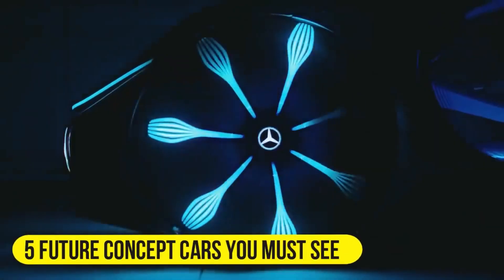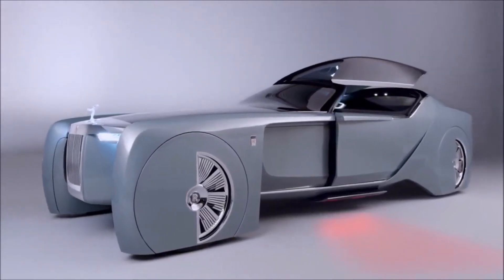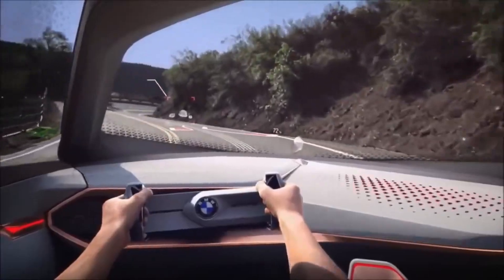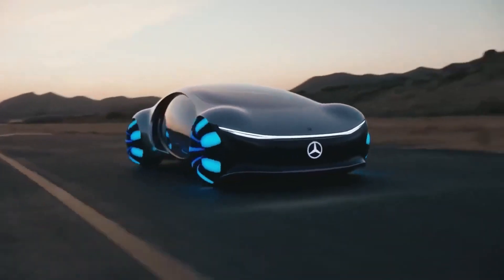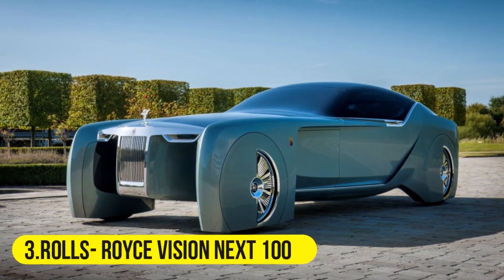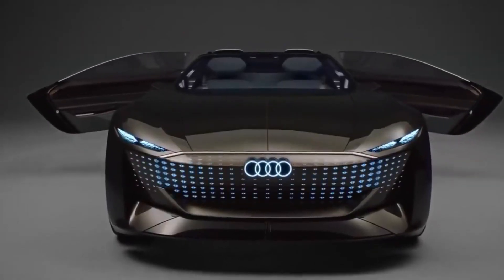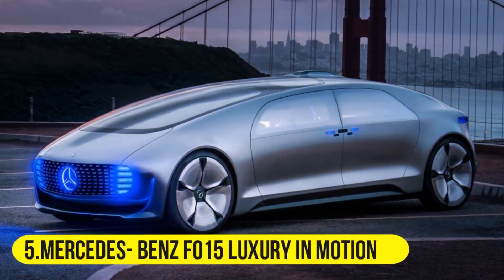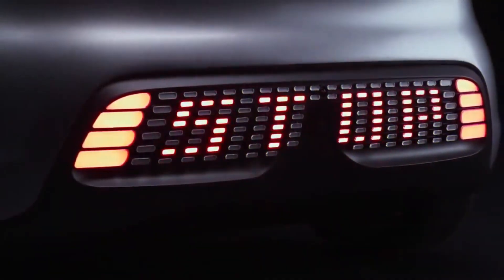Globaltech :10 Future Concepts of Cars